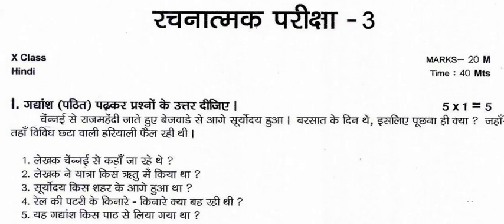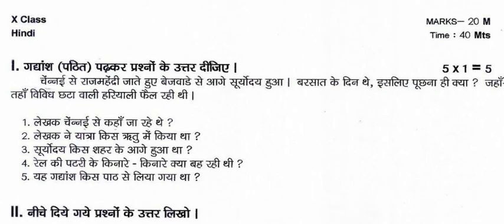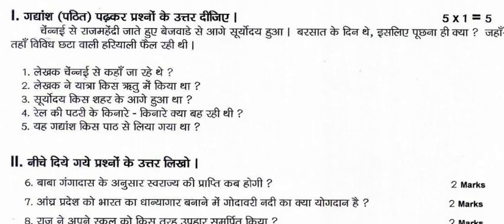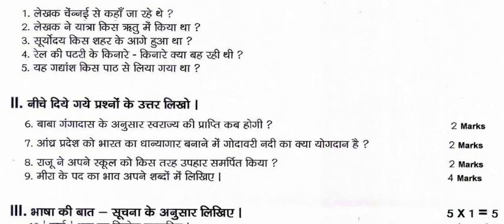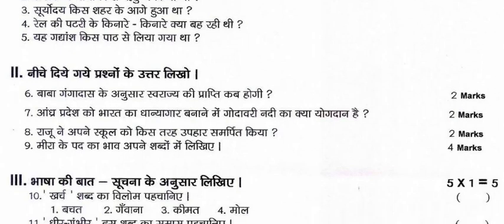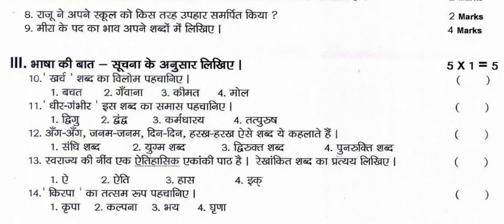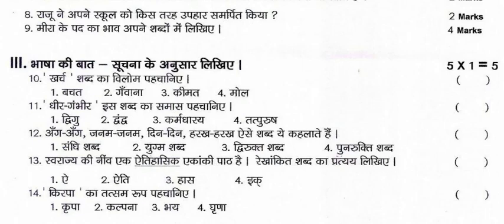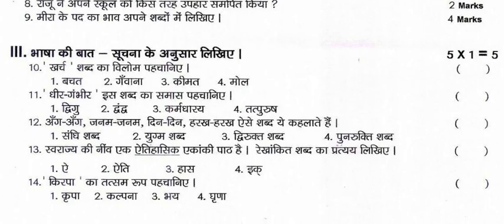Ap 10th Class Fa-3 💯 Real Hindi Question Paper (2022-23) | 10th Class fa3 Hindi Question Paper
Ap 10th Class Hindi FA3 Exam Model paper 2023 || Ap 10th class Hindi Model paper For FA3
Ap 10th Class Fa-3 💯 Real  Hindi Question Paper (2022-23) | 10th class fa3 question paper 💯 leak 2022
Ap 10th Class Fa-2 💯 Real  Hindi Question Paper (2022-23) | 10th Class fa3 Hindi Question Paper
AP  10th Formative Assessment-3 Question Papers for 2022-23 | AP 10th class Hindi FA-3 model paper

ap 10th class fa3 exams Hindi real question paper 2023 latest, 10th class fa3Hindi real question paper 2023 latest, ap 10th class fa3 Hindi question\n model paper 2023
Ap 10th Class Hindi FA3 Exam Model paper 2022  || Ap10th class maths Model paper For FA3
Blue print for maths Ap 10th Class FA3 Examination
10th class  maths model paper for FA3 examination
10th class FA3 exams maths blueprint
chapterwise weightage for 9th class exams
Ap 10th class FA3 exam syllabus 2023
Ap 10th class maths Syllabus for FA3 exam